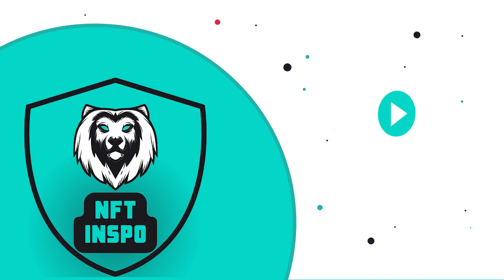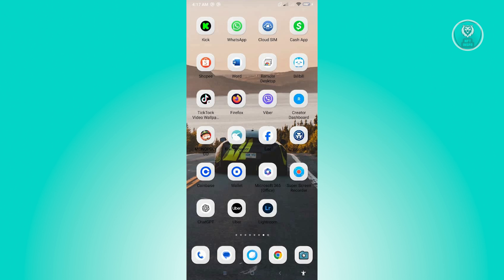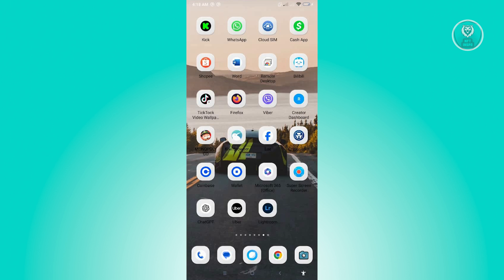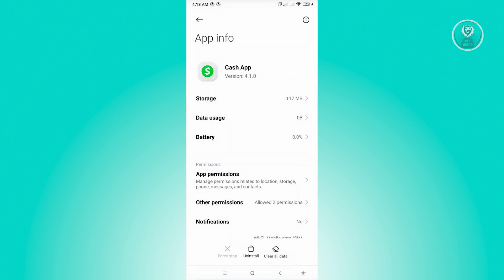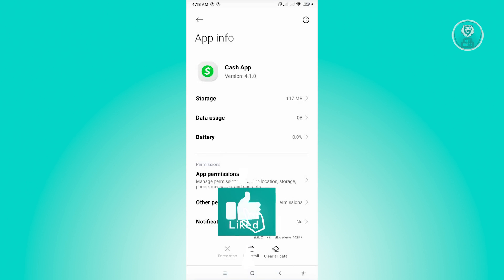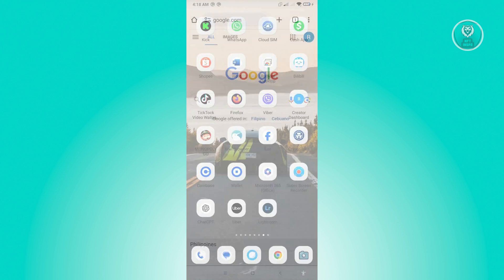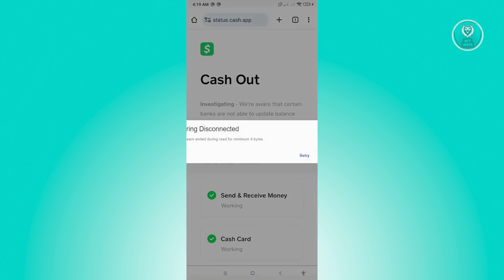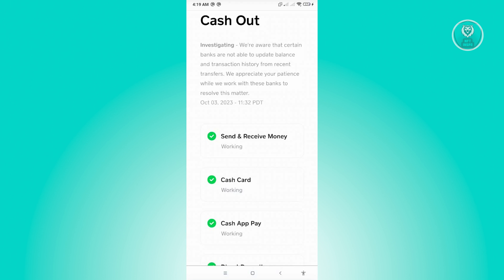How To Fix Cash App Unexpected Error 2025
If you want to be able to resolve unexpected errors on Cash App 2025, then this video will be perfect for you!